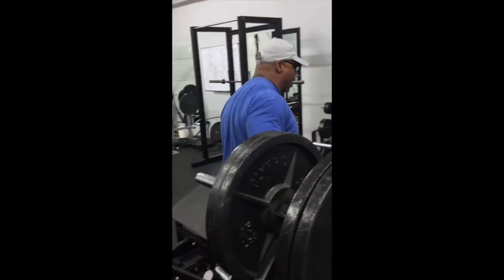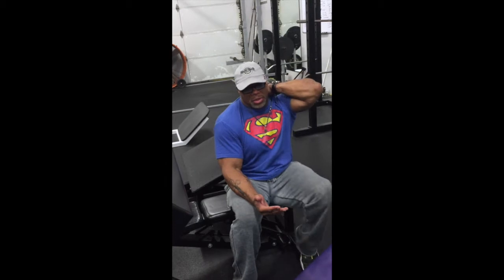4.0 Tyger Threads Ft Turk Fickling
This week I sit down with Turk Fickling to discuss training styles, over-training, and posing in bodybuilding. Enjoy!